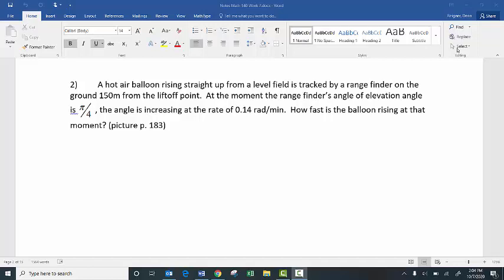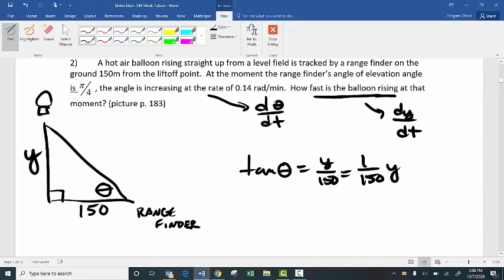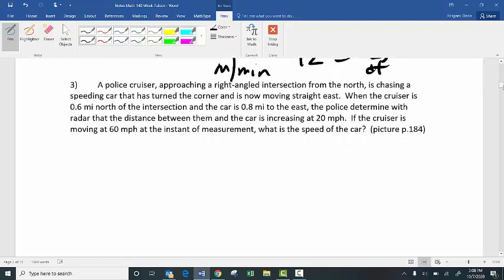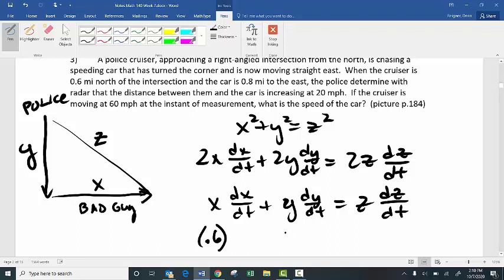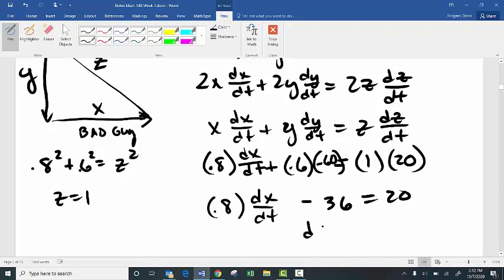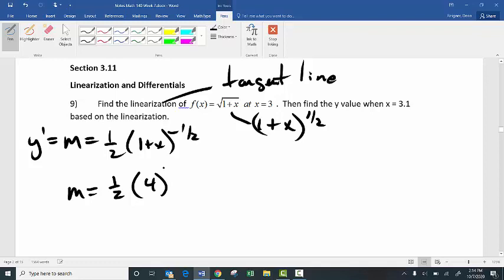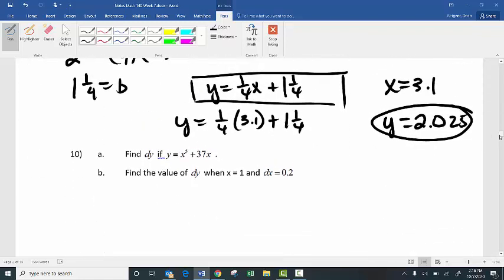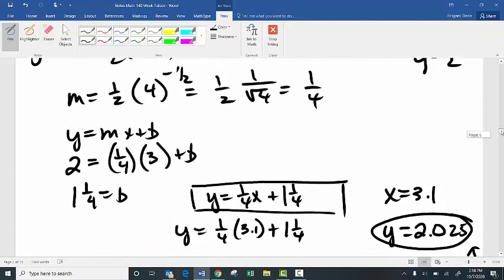Math 140 Week 7 Notes Part 2